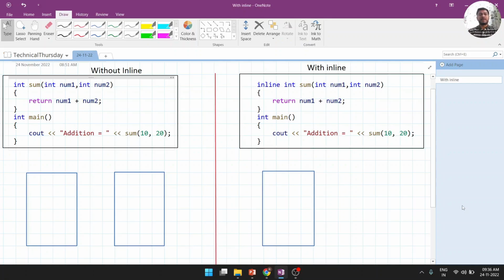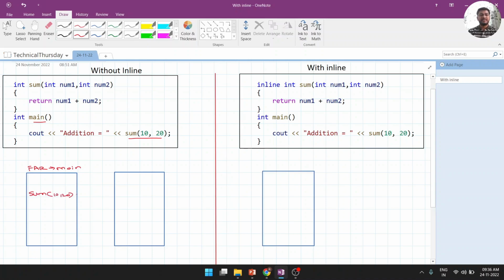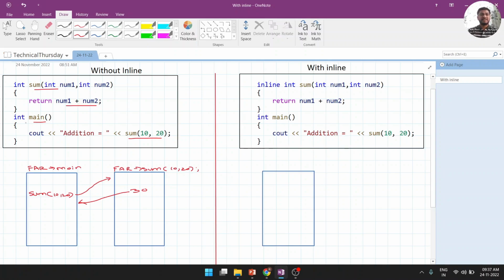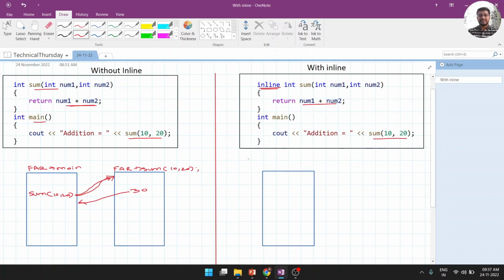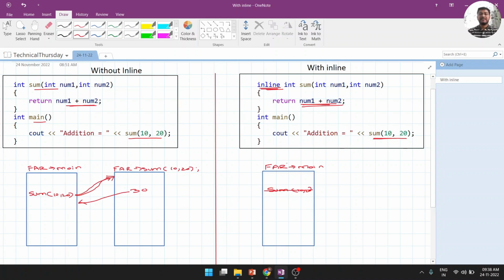Inline Function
What is an inline Function?
Is it a request or command?
Is there any difference between the working of a normal function and an Inline function?
Watch this video to understand the working of inline functions and when to use them.